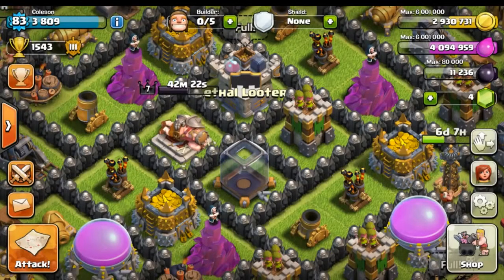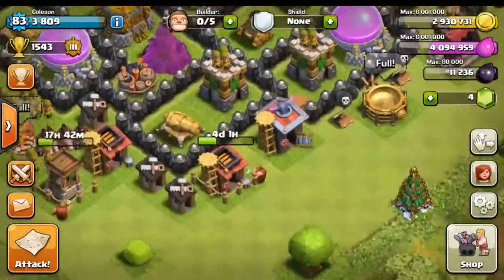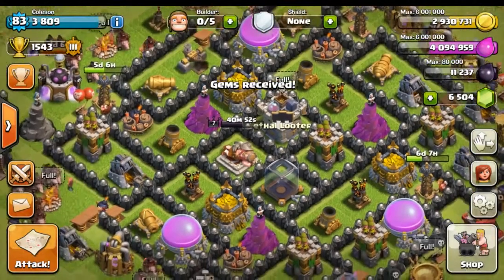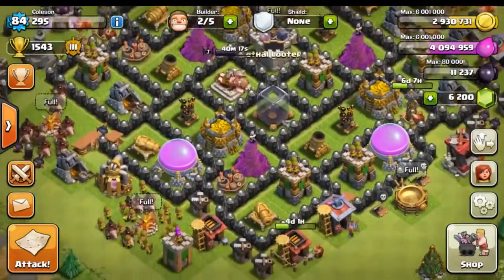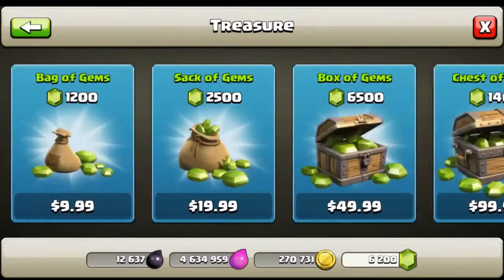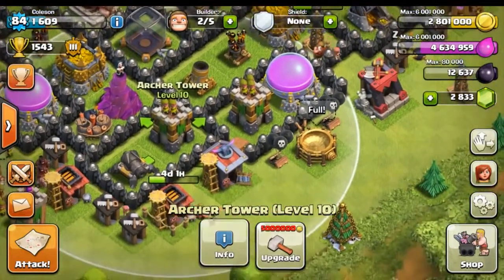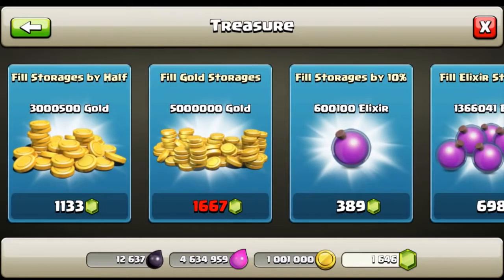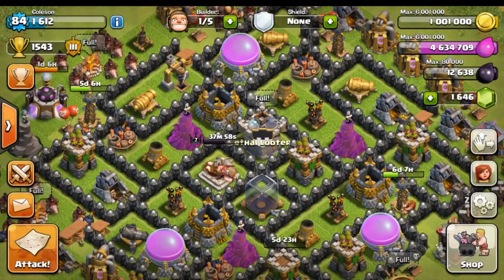GEMMING TO MAX TOWN HALL 10 #1 50$ CLASH OF CLANS Update by CoC.V Club